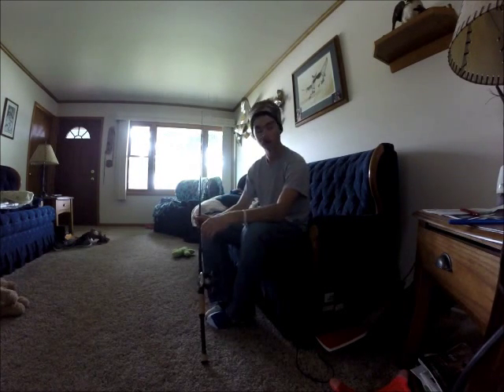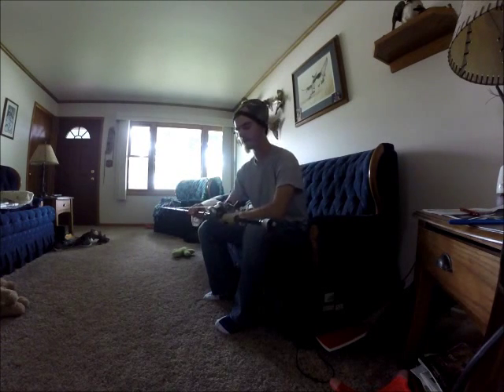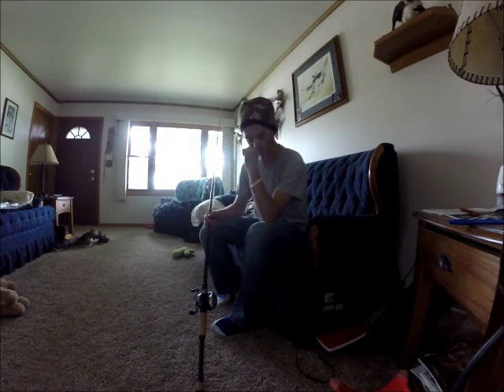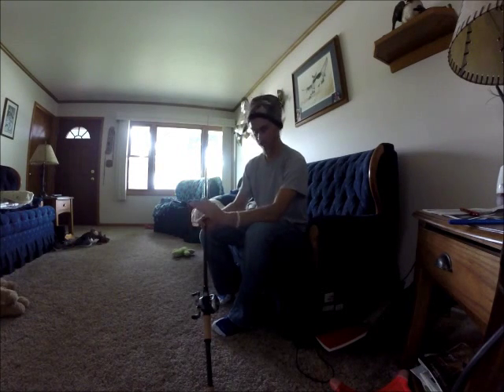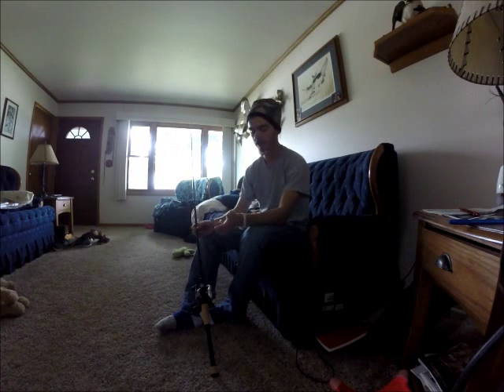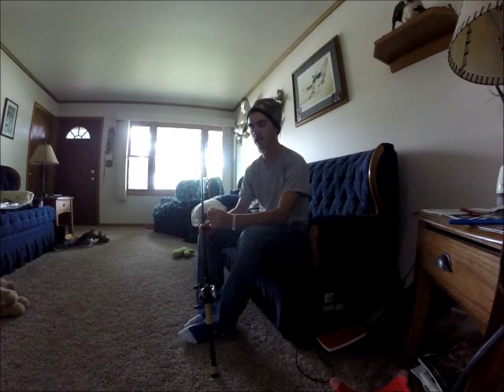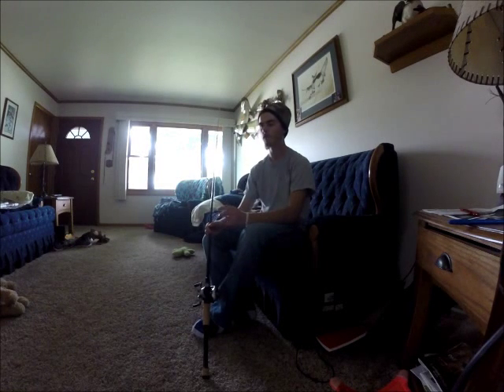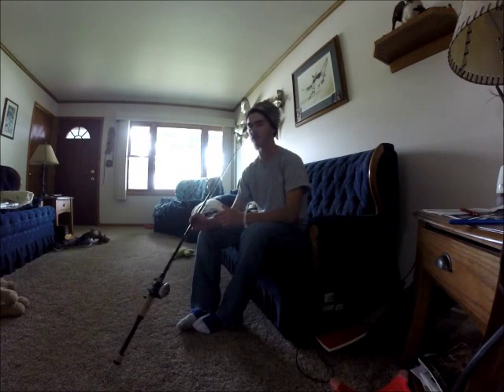POWELL DIESEL: Best Rod for the Money?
Got the Powell diesel 7'2" rod for a new jig combo, could be my best rod purchase to date!